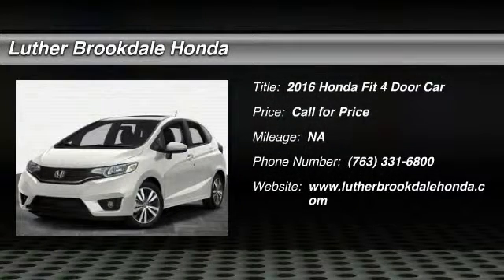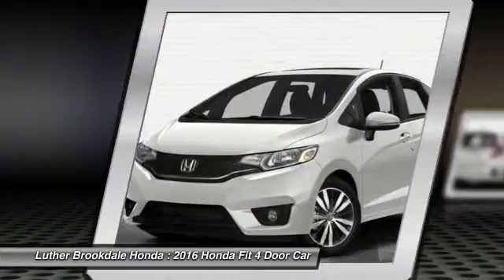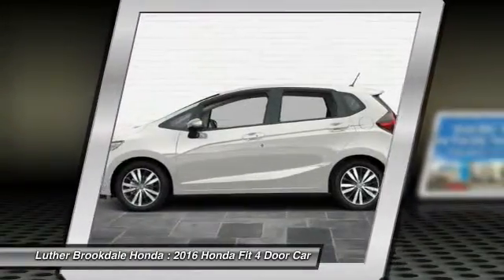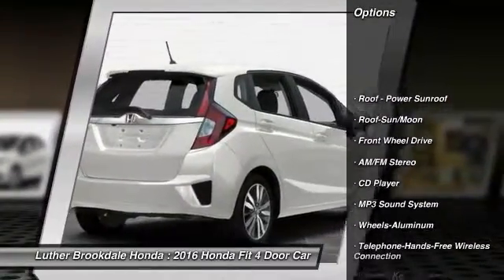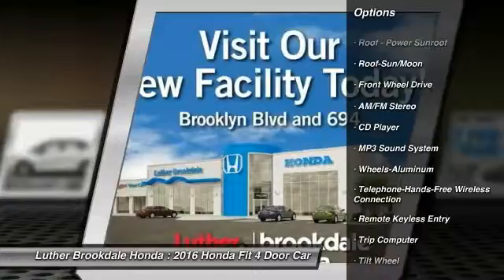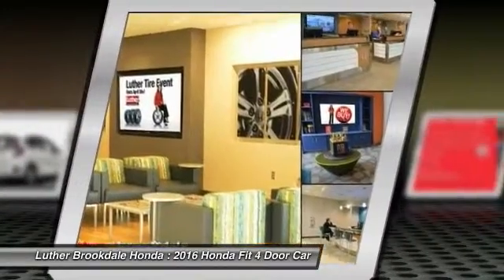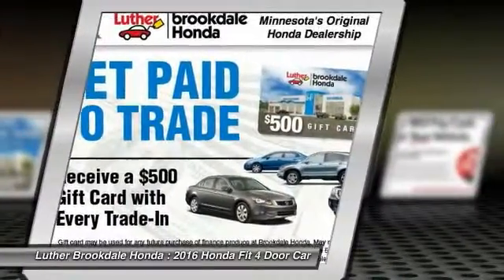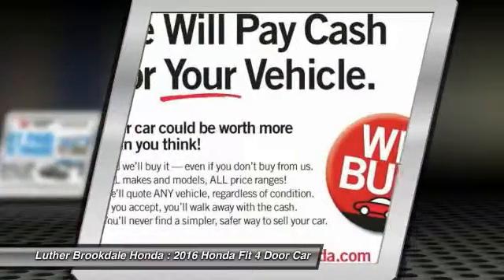2016 Honda Fit Brooklyn Center,Maple Grove,Plymouth,Minneapolis 161390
2016 Honda Fit EX

Moonroof, Aluminum Wheels, iPod/MP3 Input, Bluetooth, CD Player. EX trim, White Orchid Pearl exterior and Black interior. EPA 38 MPG Hwy/32 MPG City! Warranty 5 yrs/60k Miles - Drivetrain Warranty; READ MORE! KEY FEATURES INCLUDE: Sunroof, Aluminum Wheels, iPod/MP3 Input, CD Player, Bluetooth EXPERTS CONCLUDE: Great Gas Mileage: 38 MPG Hwy. EX with White Orchid Pearl exterior and Black interior features a 4 Cylinder Engine with 130 HP at 6600 RPM*. WHO WE ARE: Brookdale Honda has moved across Brooklyn Blvd. to our incredible new facility. You will find Minnesota's largest selection of Pre-Owned Honda's and well as the full line up of new Honda's. Need financing? We have a variety of financing terms available. Fuel economy calculations based on original manufacturer data for trim engine configuration. Please confirm the accuracy of the included equipment by calling us prior to purchase.